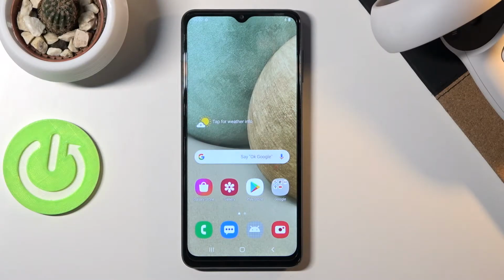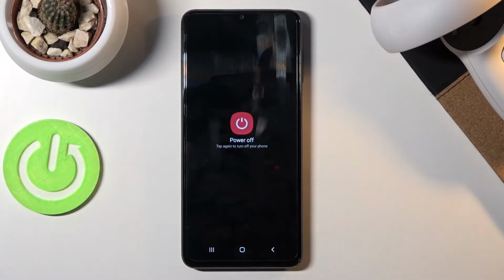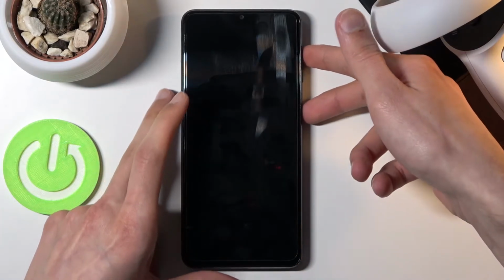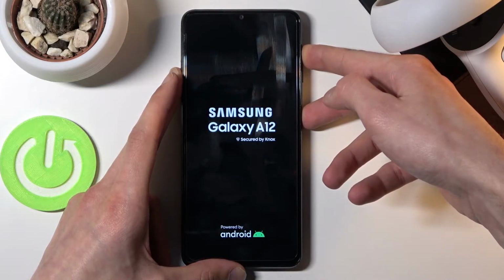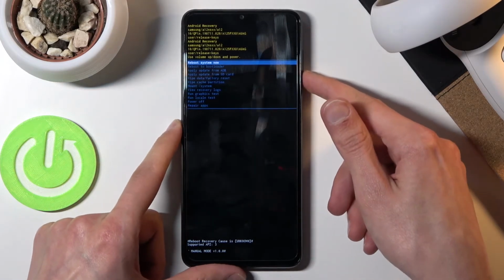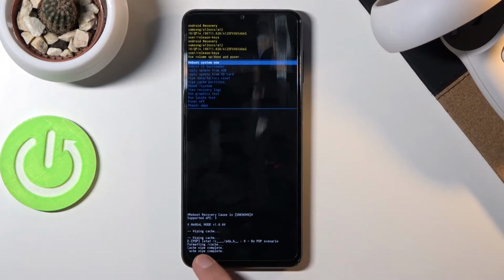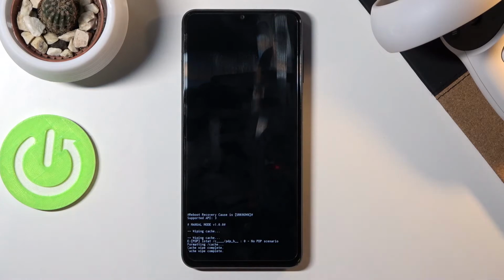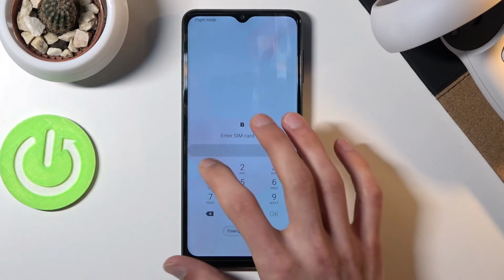How to Wipe Cache Partition in SAMSUNG Galaxy A12 – Erase Temporary Cache Files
Learn more info about SAMSUNG Galaxy A12:
Do you want to find out how to remove temporary cache files in SAMSUNG Galaxy A12? Are you looking for a way to wipe cache partition in SAMSUNG Galaxy A12? We would like to present the video guide, where we teach you how to wipe cache partition in SAMSUNG Galaxy A12. If you need to speed up and refresh the system of your Samsung device, stay with us to learn how to reset cache files in the SAMSUNG Galaxy A12 successfully. Follow the attached instructions and remove temporary cache files in your Samsung smartphone. Visit our HardReset.info YT channel and discover many useful tutorials for SAMSUNG Galaxy A12.

How to wipe cache partition in SAMSUNG Galaxy A12? How to reset cache files in SAMSUNG Galaxy A12? How to wipe cache in SAMSUNG Galaxy A12? How to refresh SAMSUNG Galaxy A12? How to speed up SAMSUNG Galaxy A12? How to remove temporary cache files in SAMSUNG Galaxy A12?